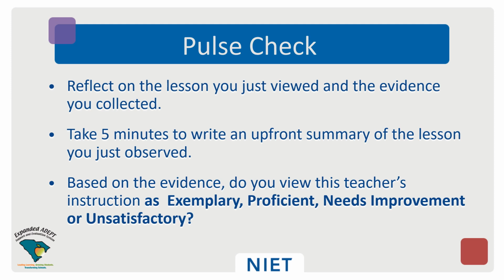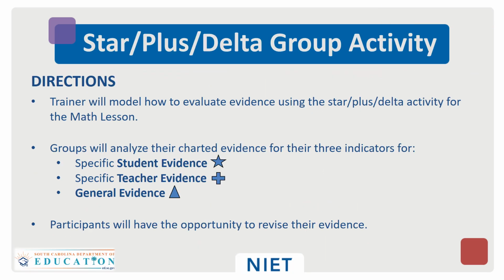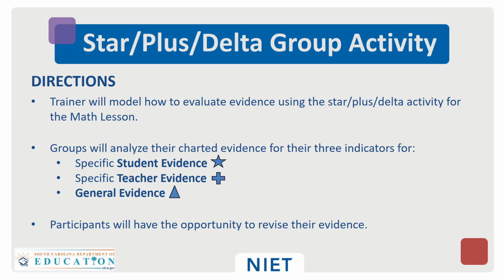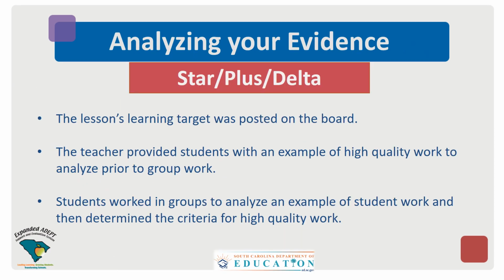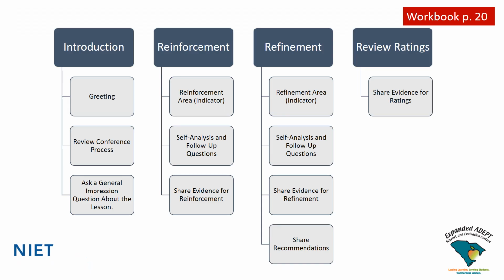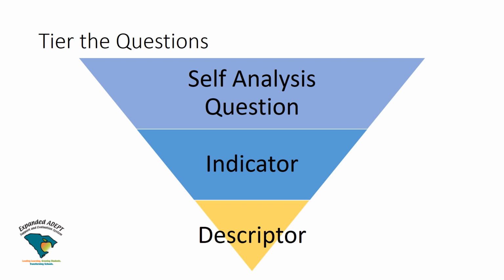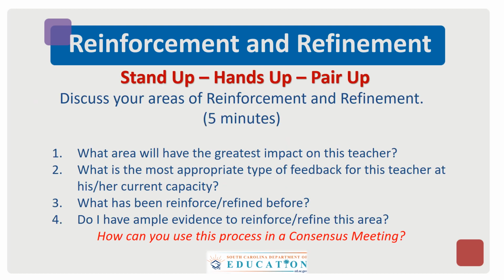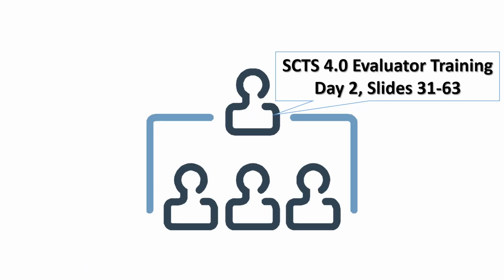Overview Segment 2 Evaluator Day 2, 31-63